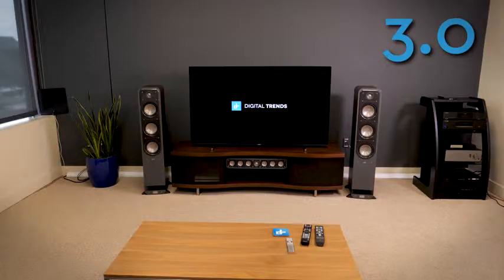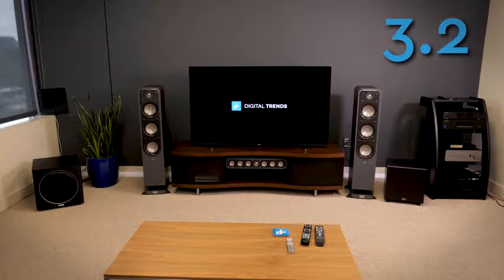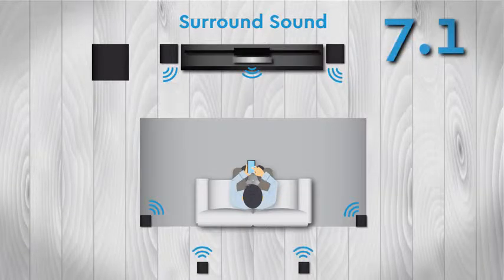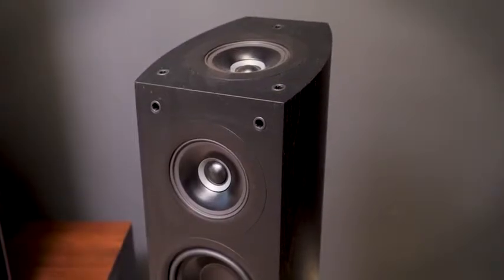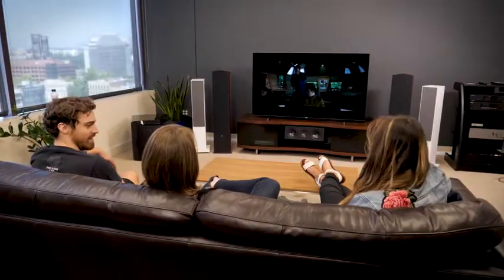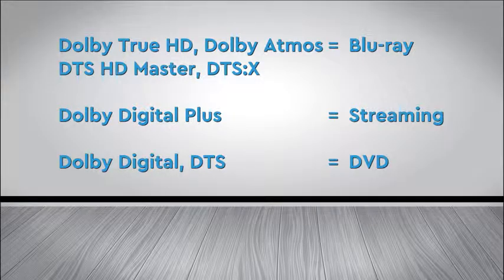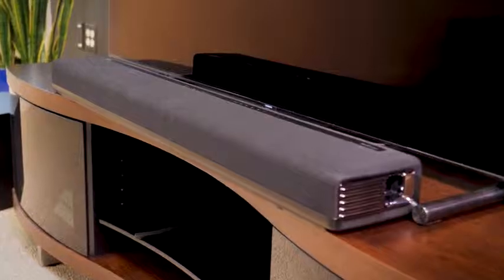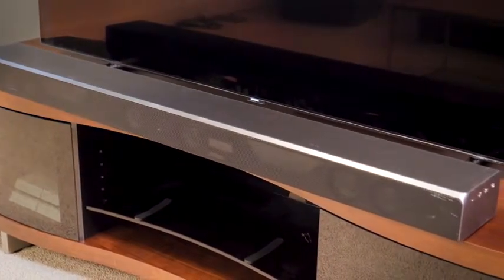The BEST Surround Sound system for home teather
What best home theater system?

It doesn’t matter how large your television screen is, or how impressive the resolution. If you don’t have great sound, then you’re only getting half the experience. Some TVs have built-in speakers that can pack a decent punch, but anybody serious about their entertainment should be looking at a home theater system. The market has a good range of options, ranging from 5.1's to 7.1 monsters with a serious presence in your room of choice. No matter what your budget, below you’ll find a great home theater system to fit your price range.

What is included in a home theater system?
How can I make my wired speakers wireless?
How do you connect a surround sound system to a TV?
How much does it cost to put in a home theater?